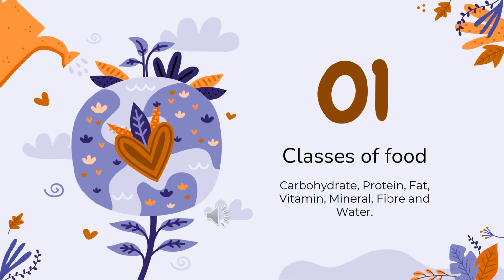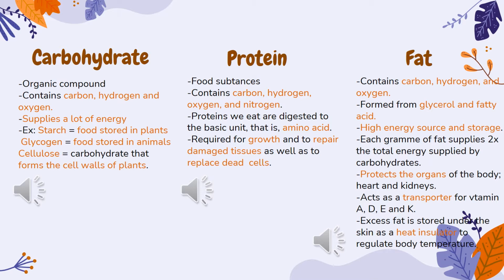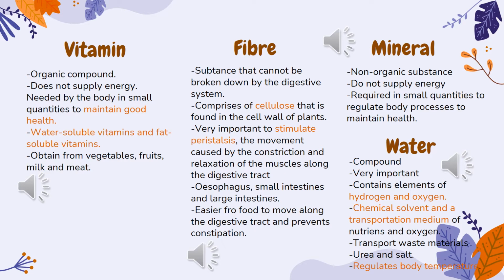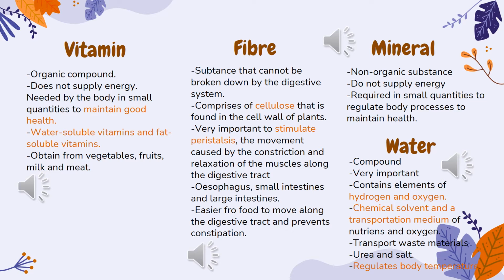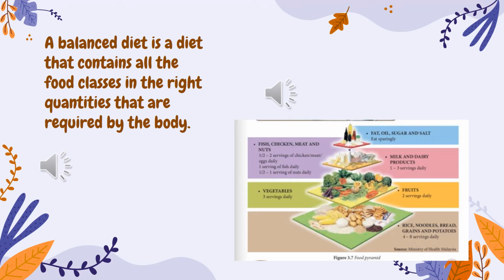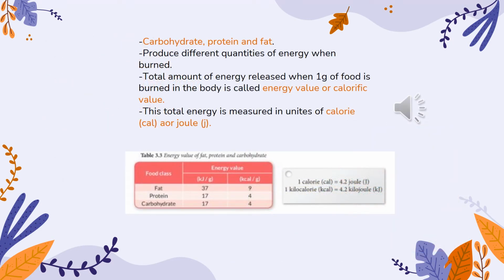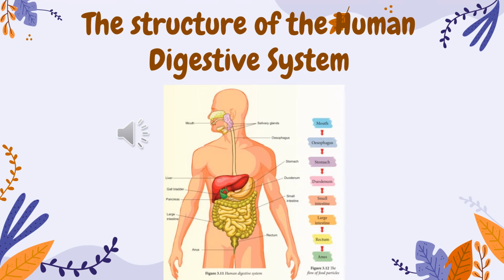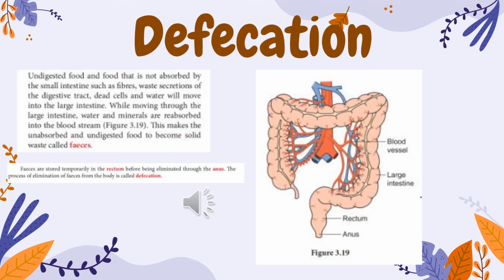PBL Science Form 2 Chapter 3: Nutrition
Pengajaran berasaskan teori

Kelas 2 Ihsan

Afeeqah Najihah binti Asran, Aira binti Azman